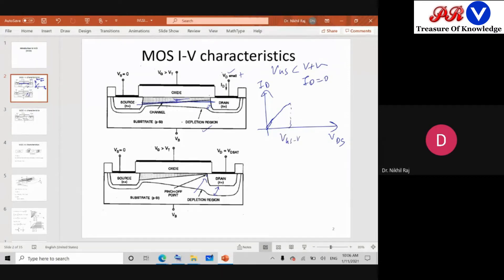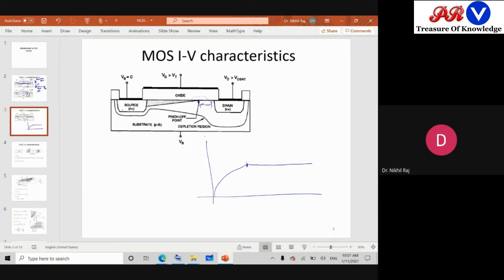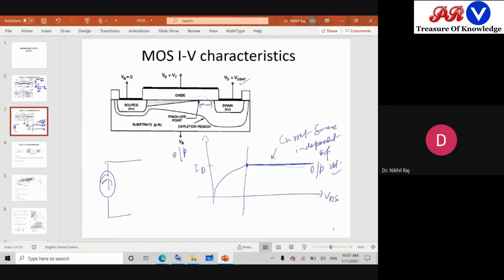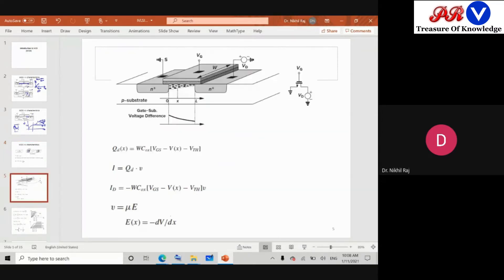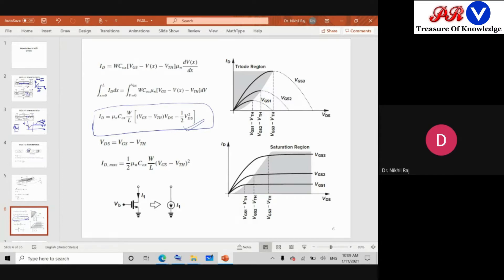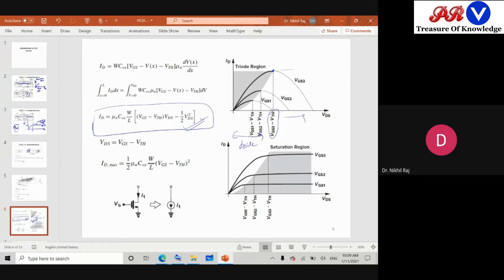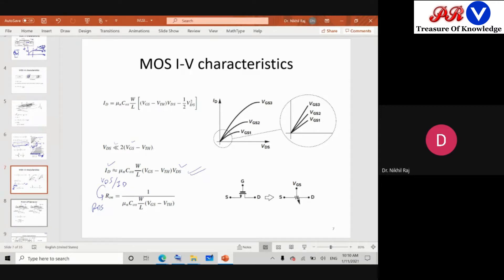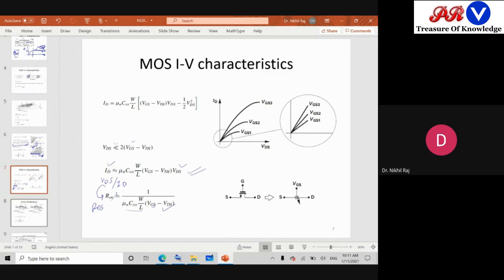MOSFET IV CHARACTERISTICS PART-2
This video describes the MOSFET IV & CV CHARACTERISTICS.

Keep Smiling : )